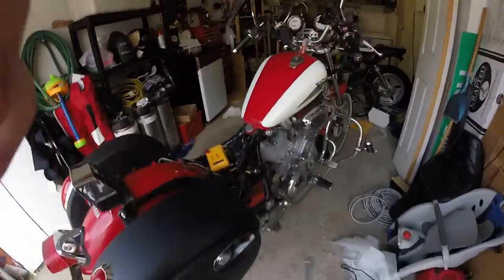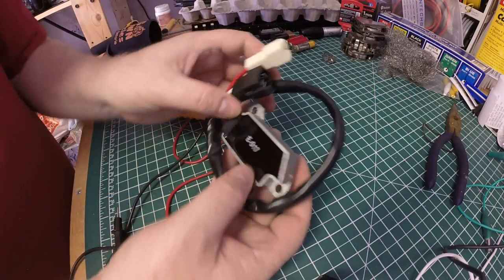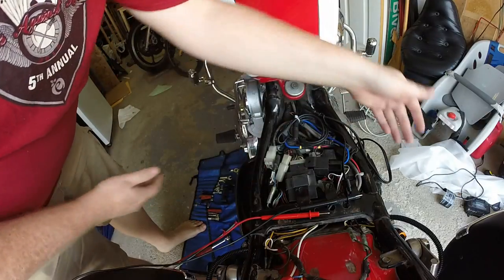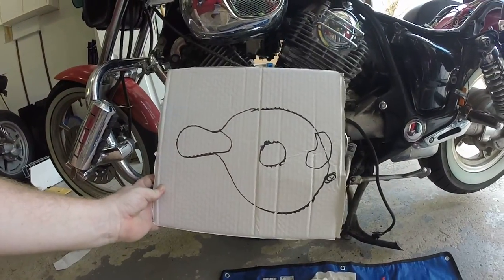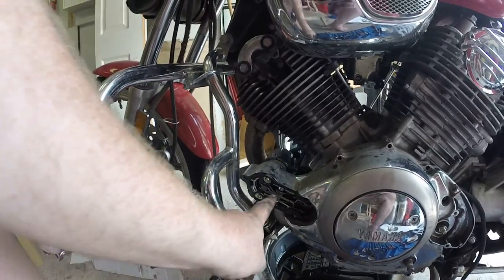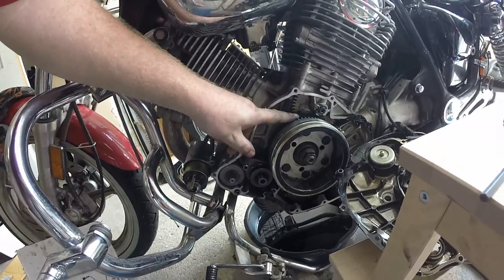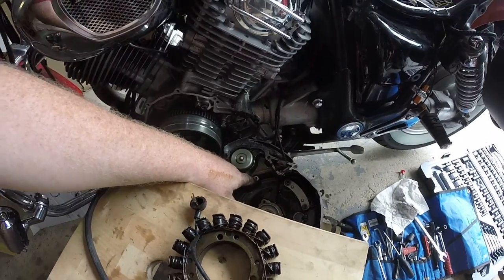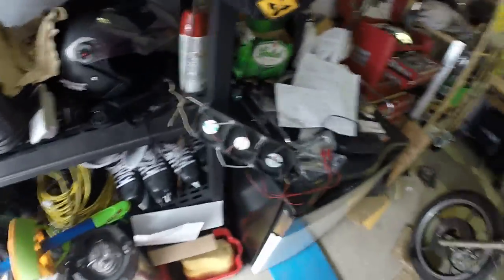1995 Virago xv1100 Stator Replacement (Part 1: removal)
So my bike stopped recharging the battery on my way home one day and had to trailer it home.  Replaced the battery (obvious first suspicion) and still didn't see the voltage going up.

This video walks through testing the main components of your charging system, and removing the stator which is a huge pain in the seat.